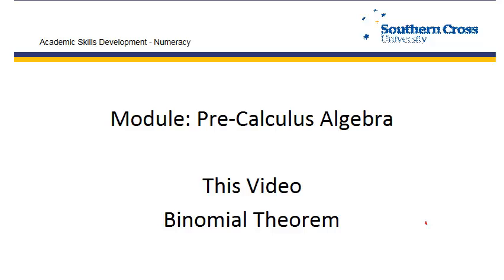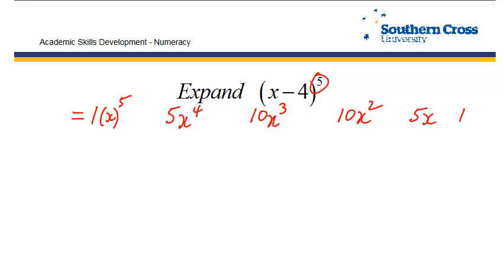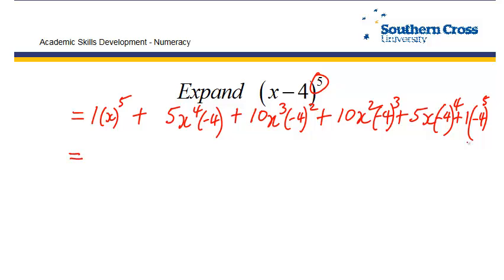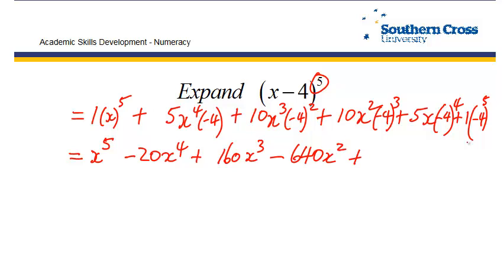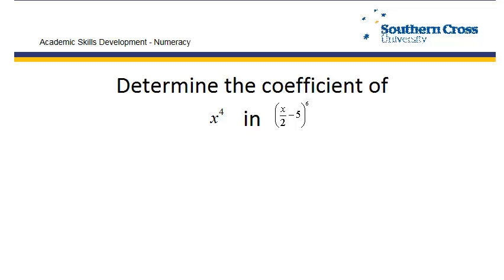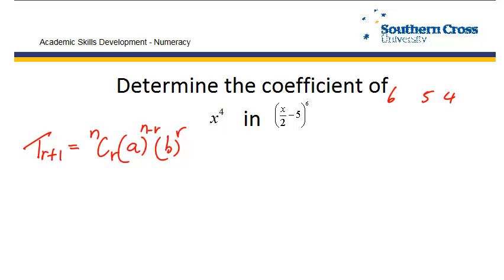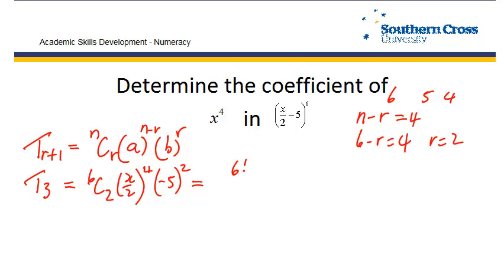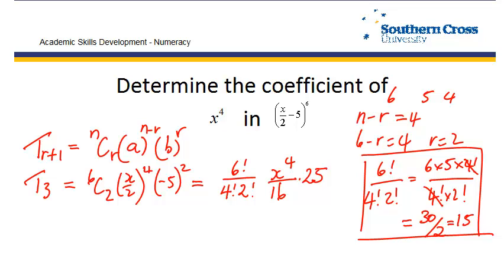Binomial Theorem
This movie introduces the binomial theorem.